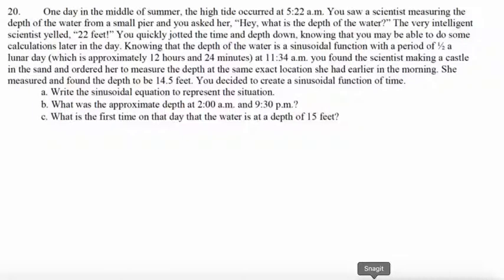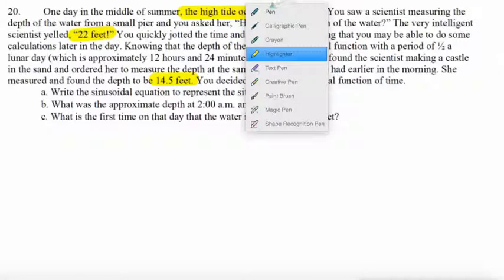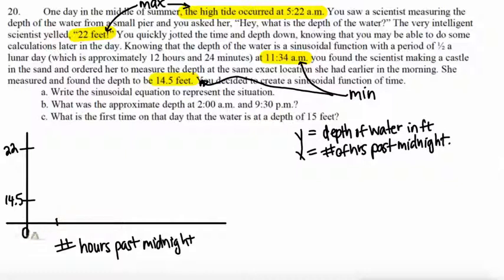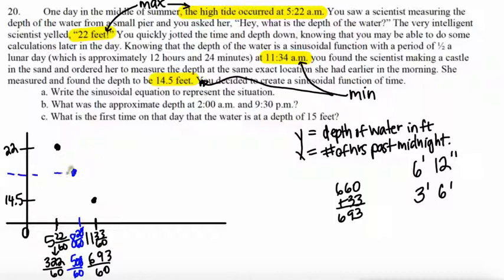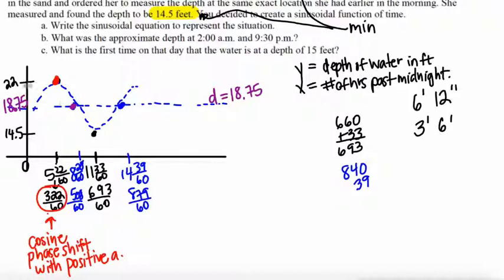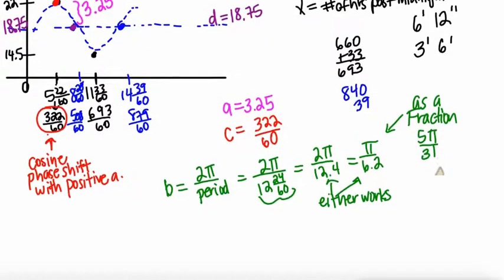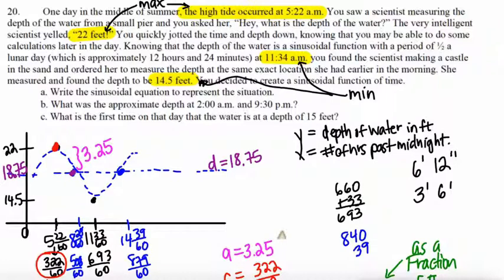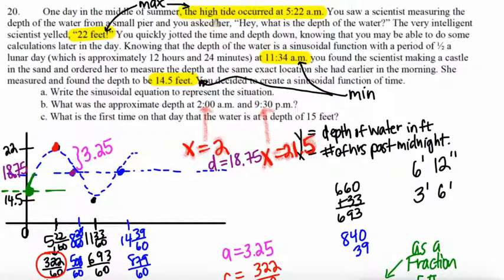Precalc Tide Problem